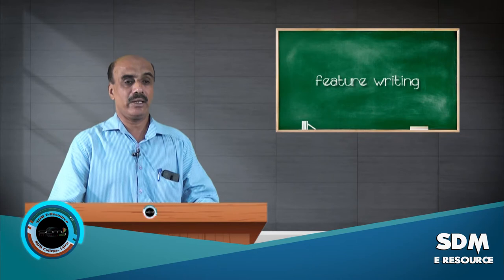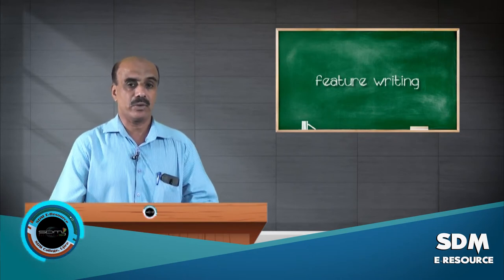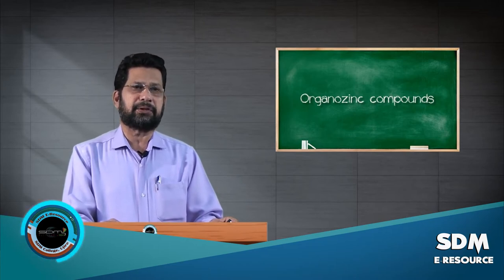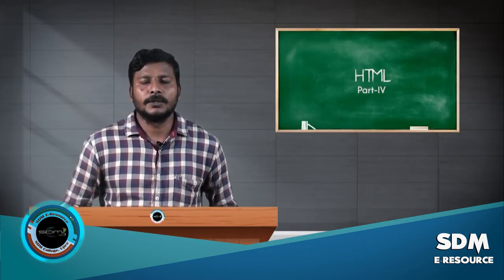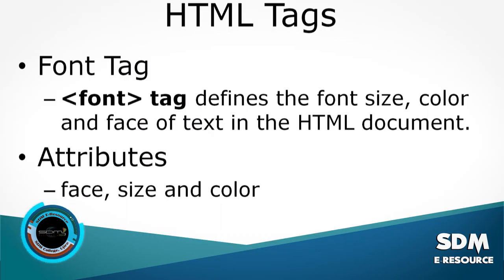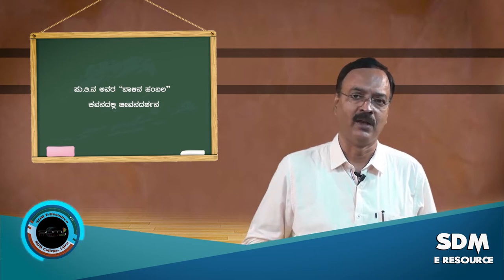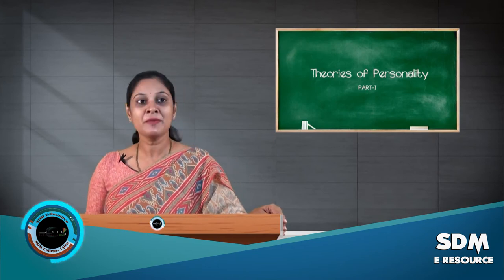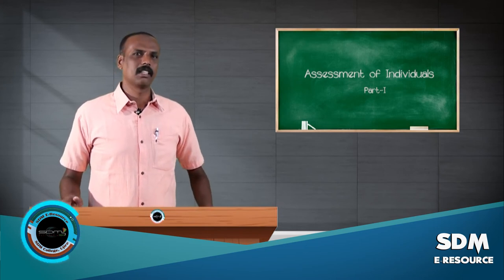SDM E-Resource highlights